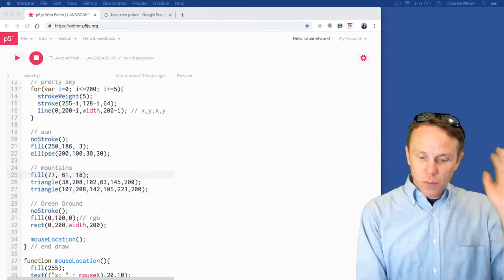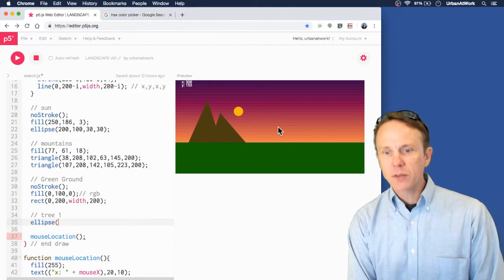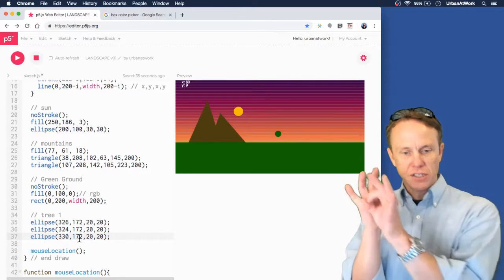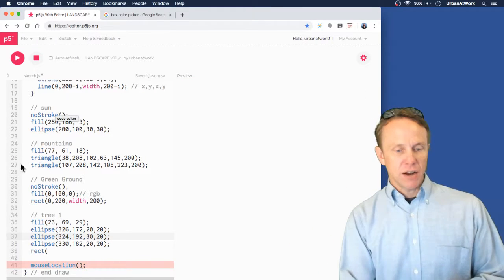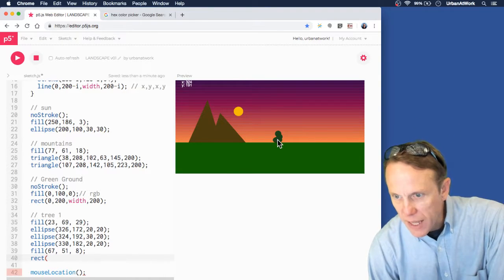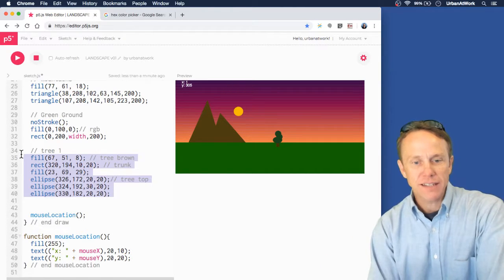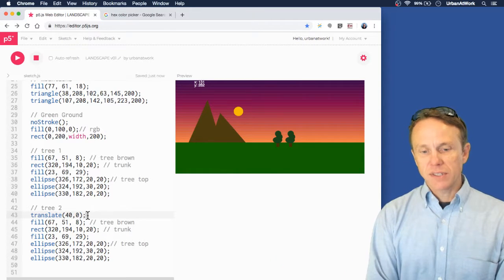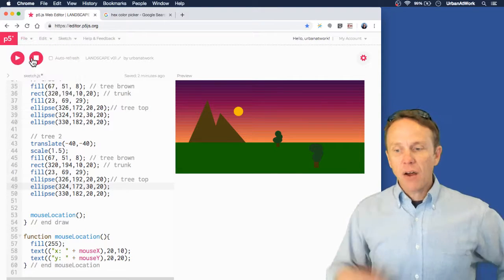Coding for Artists - W01-06 - Making Trees